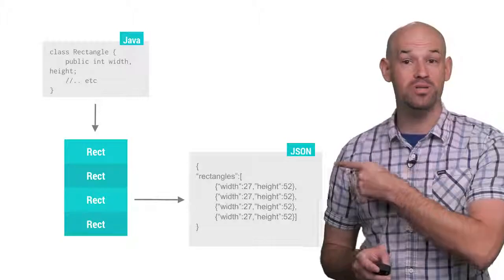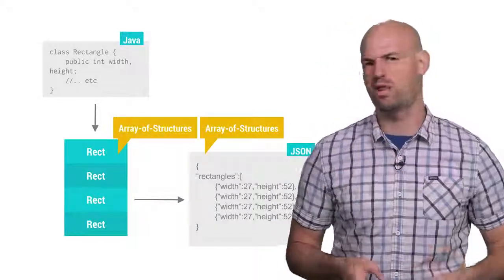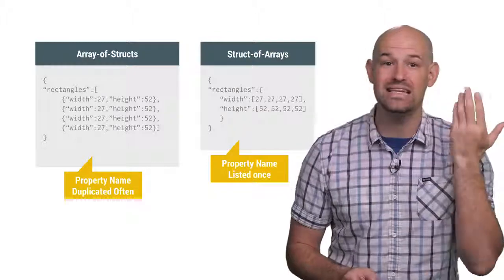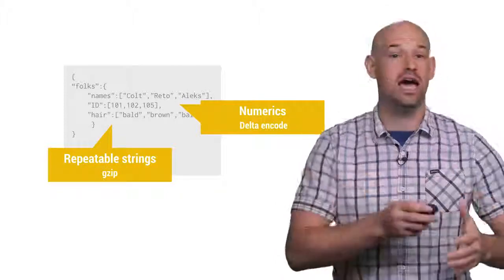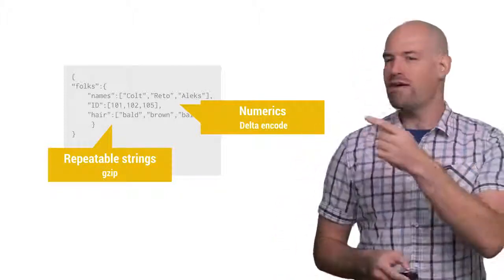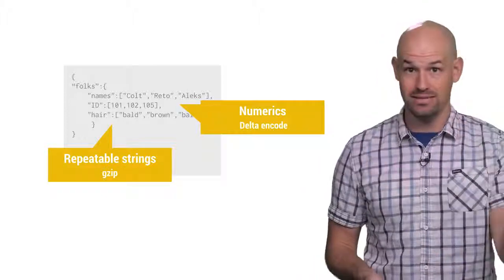Smaller Serialized Data Android Performance Patterns Season 4 ep15